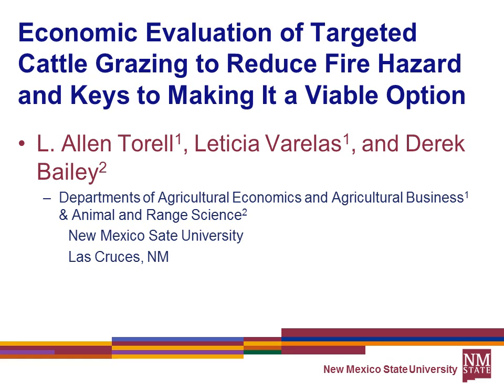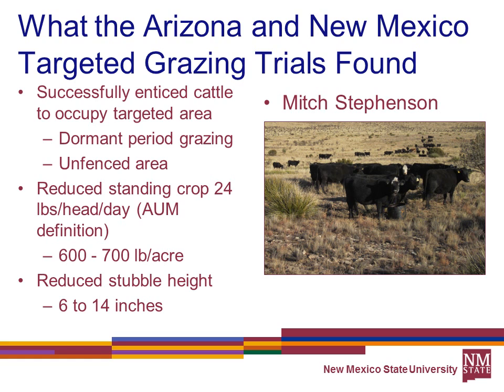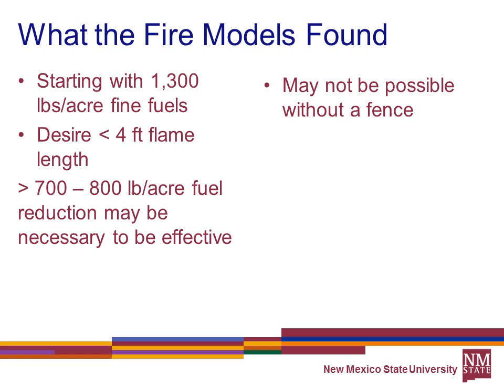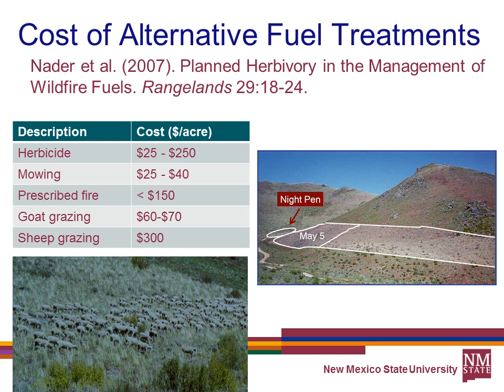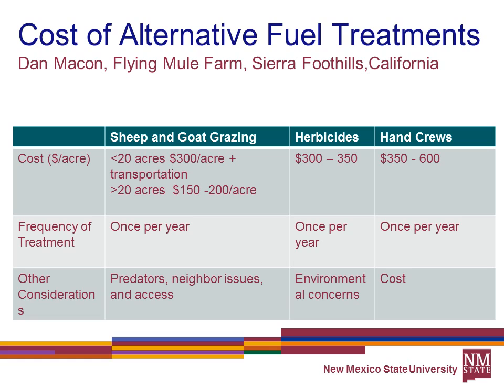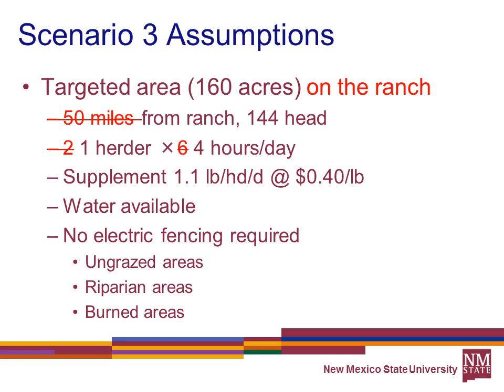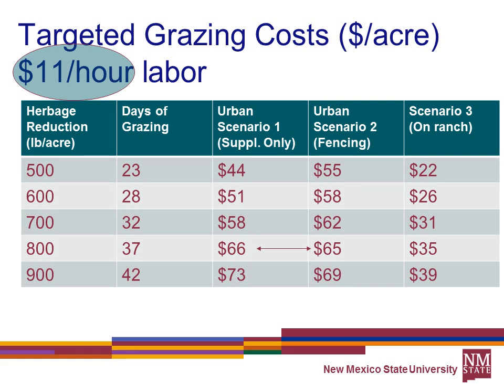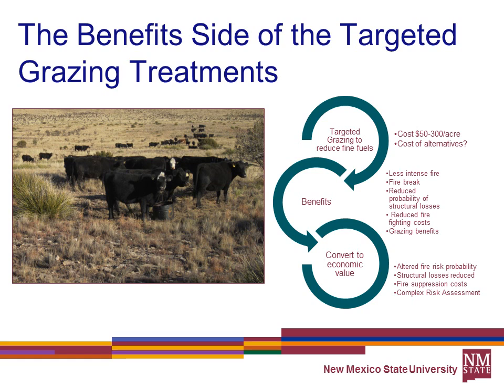Economics of Targeted Cattle Grazing to Reduce Fire Hazard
L. Allen Torell. Economic Evaluation of Targeted Cattle Grazing to Reduce Fire Hazard and Keys to Making It a Viable Option

Recorded at the Symposium Targeted Grazing: Management of Livestock Distribution, that was part of the Society for Range Management 66th Annual Meeting, Technical Training & Trade Show February 2-8, 2013